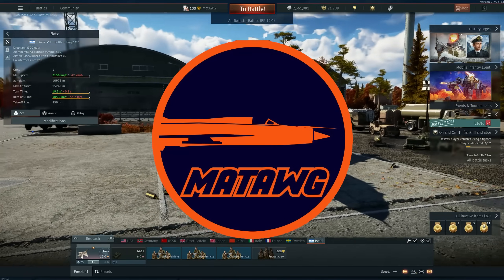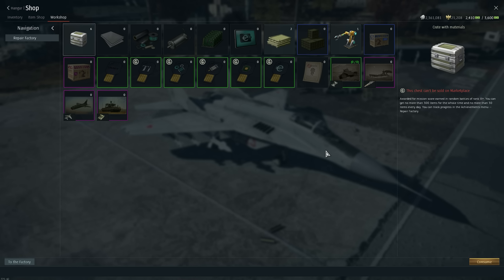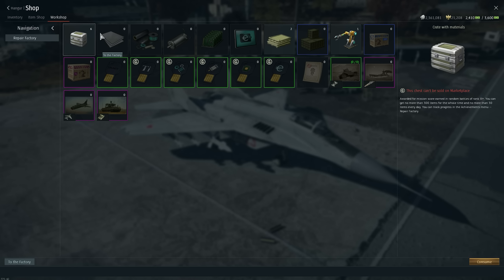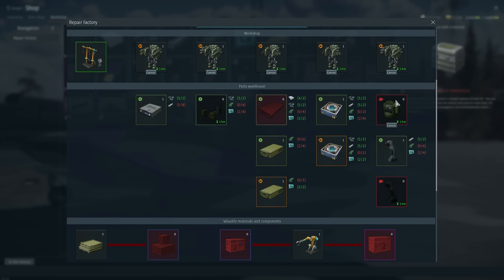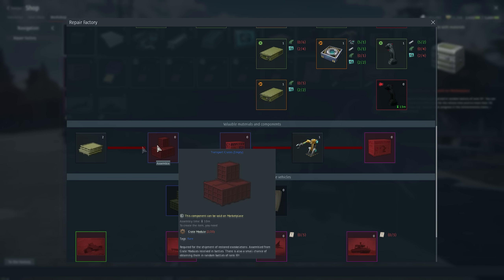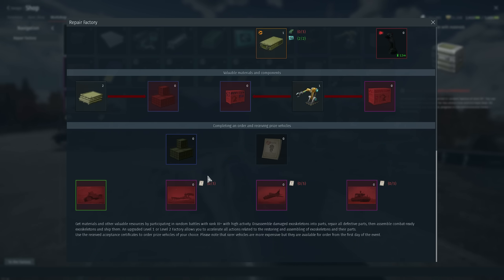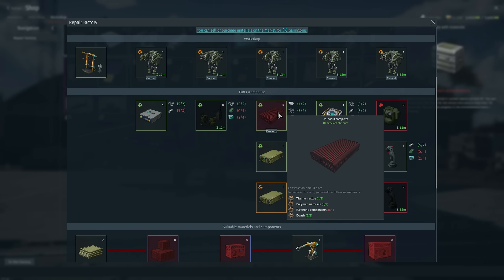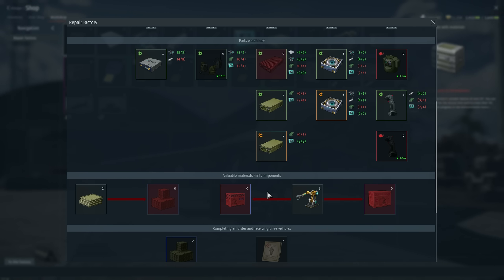War Thunder HOW TO DO THE CRAFTING EVENT REPAIR FACTORY!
Talking a bit on how the crafting event REPAIR FACTORY works!

Timecodes:
00:00 - How to do the crafting event!
08:45 - How to sell materials for profit!